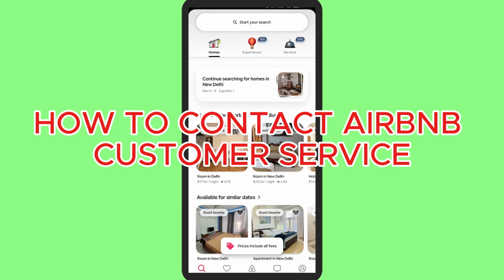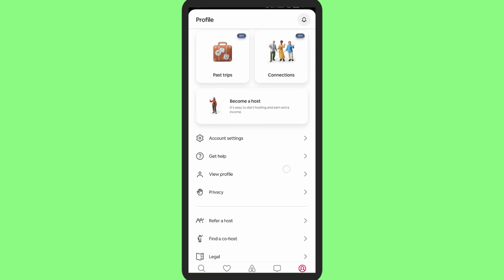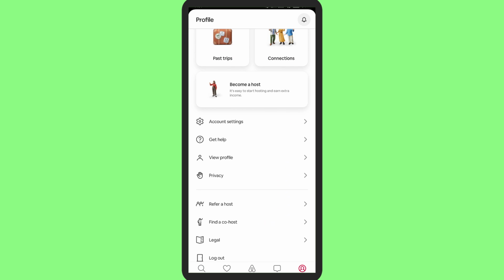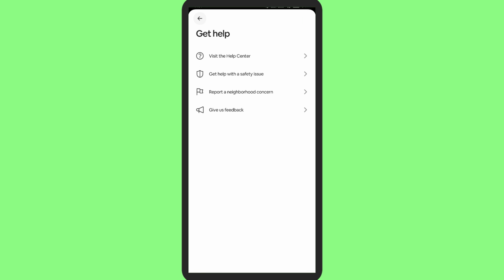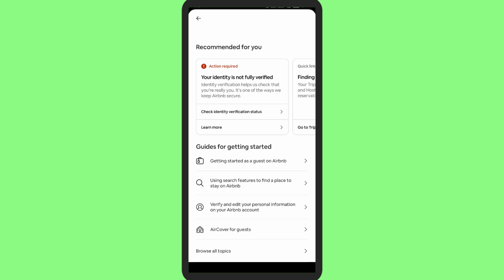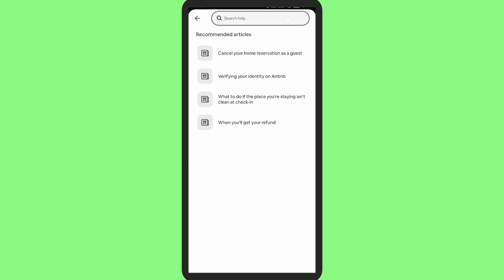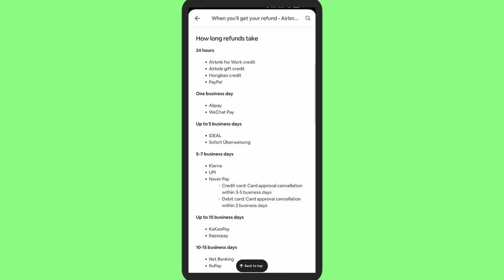How to Contact Airbnb Customer Service 2025?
Need help with Airbnb bookings or account issues? This guide shows you the easiest way to contact Airbnb customer service. Learn how to reach Airbnb support via chat, email, or phone and resolve problems quickly. We cover common issues such as booking cancellations, payment problems, and account verification, so you can get assistance efficiently. Whether you’re a first-time user or a regular traveler, knowing how to contact Airbnb customer support can save you a lot of time and frustration. Watch this video and get tips for smooth communication with Airbnb representatives, ensuring your travel plans or hosting experience go without a hitch.